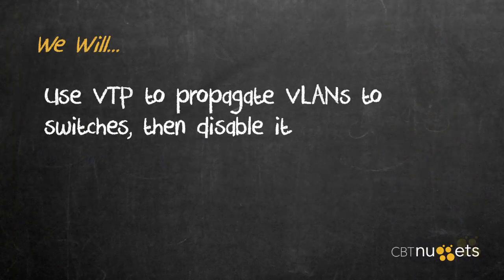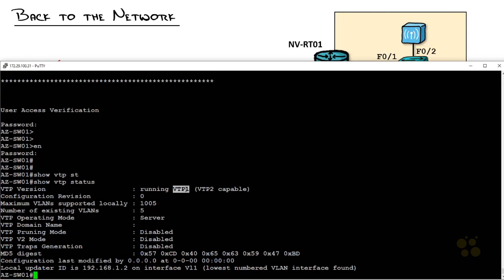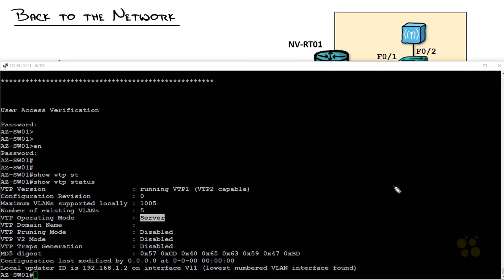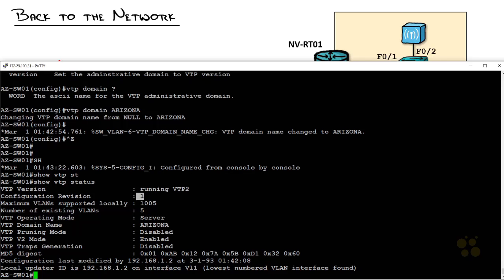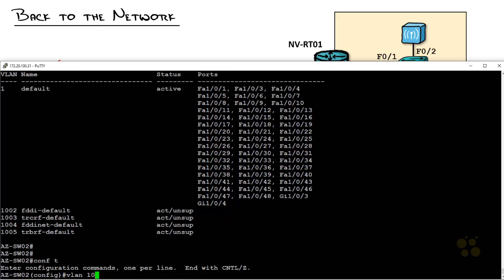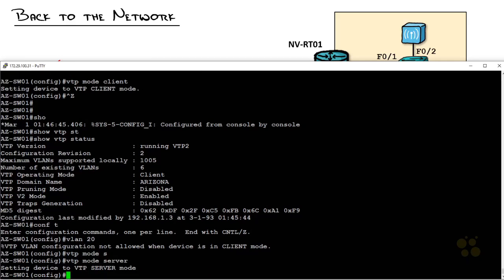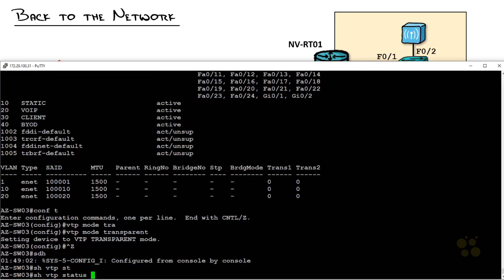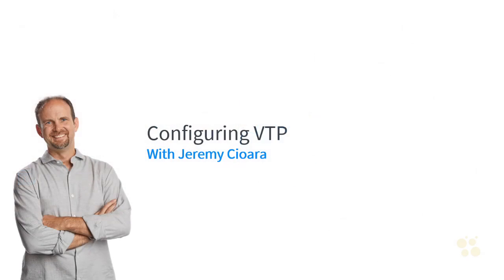165. Configuring VTP